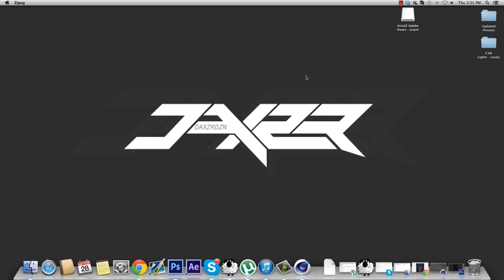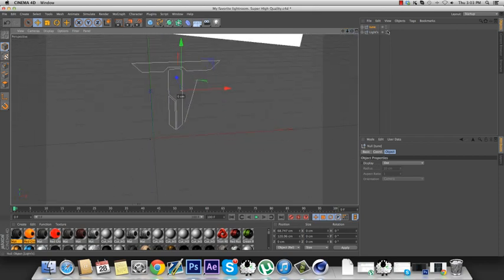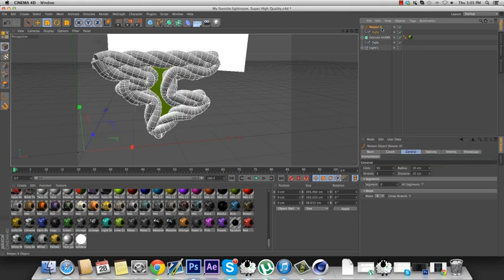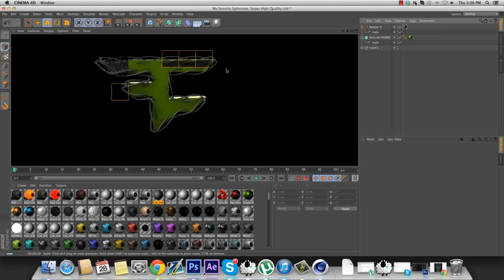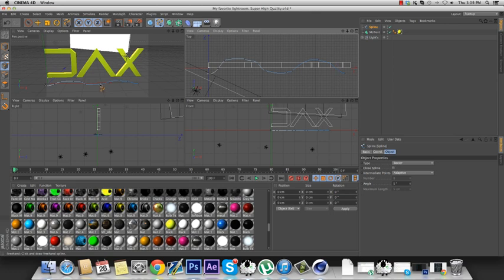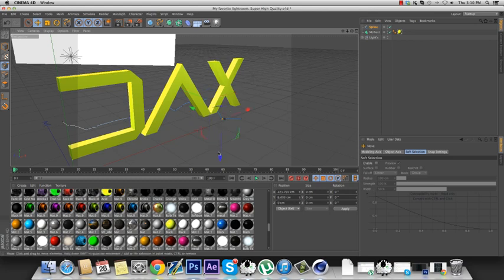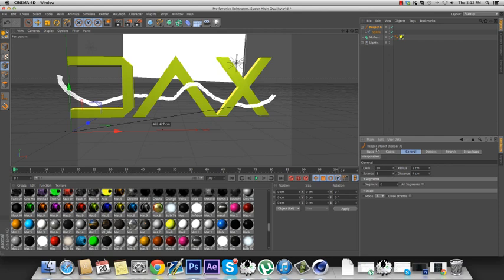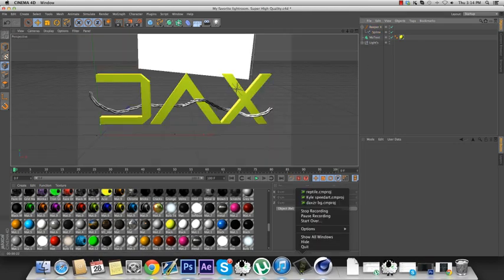Tutorial: Reaper X -Chain Effect- (Cinema 4D) - Daxzr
PLEASE LIKE/COMMENT IF THIS SEXYY TUTORIAL HELPED YOU!

I hope this tutorial helped you guys out, and inserted some of my pro gfx knowledge in your little brains :D Cinema 4d

Skype: Daxbreh

Song:O: NO SONG!